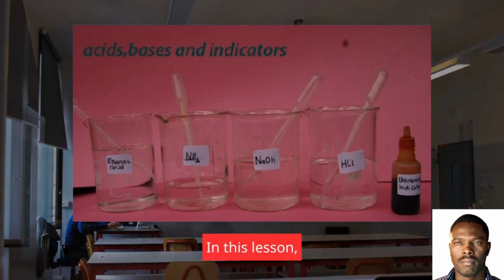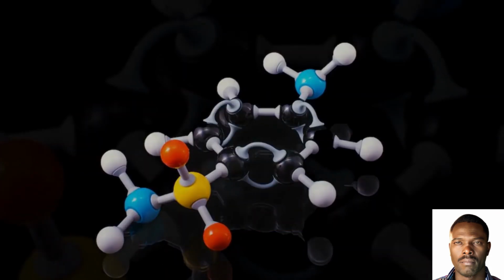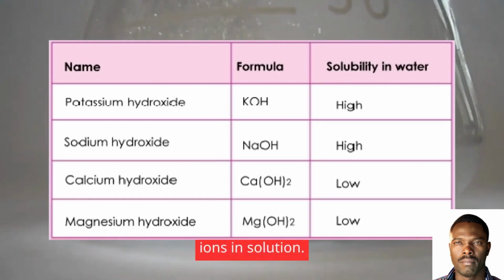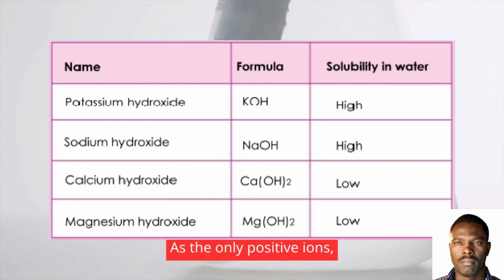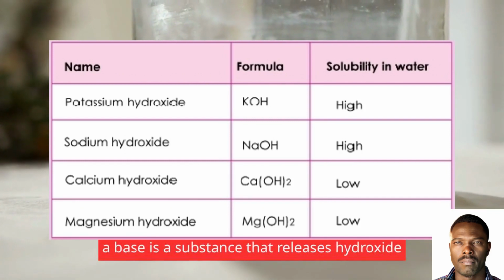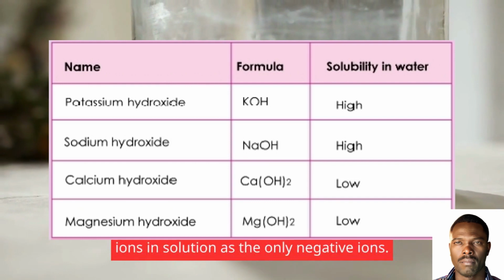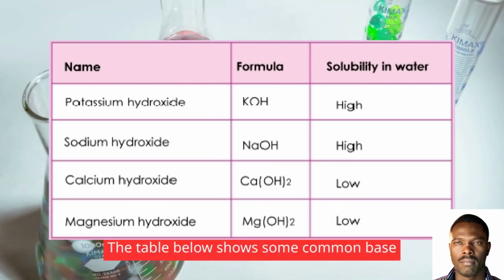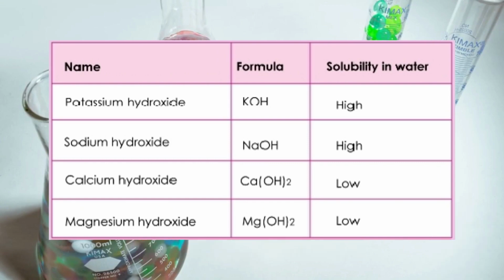Acids & Bases Play A Central Role In Chemistry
Acids and Bases are fundamental concepts in chemistry that describe categories of chemicals based on their chemical properties and behavior in solutions.

An acid is a substance that releases hydrogen ions (H+) when dissolved in water, resulting in a reduction of the pH. Acids are known for their sour taste and ability to corrode metals. Examples of common acids include hydrochloric acid (HCl), sulfuric acid (H2SO4), and citric acid.

On the other hand, a base is a substance that releases hydroxide ions (OH-) or accepts hydrogen ions (H+) when dissolved in water, leading to an increase in pH. Bases are generally characterized by their bitter taste, slippery texture, and ability to neutralize acids. Common bases include sodium hydroxide (NaOH), potassium hydroxide (KOH), and ammonia (NH3).

The study of acids and bases, known as acid-base chemistry, plays a significant role in various fields, including biochemistry, pharmacology, environmental science, and industrial processes. Understanding the properties and behavior of acids and bases is crucial for balancing pH levels in chemical reactions, drug formulations, water treatment, and maintaining optimal conditions in biological systems.